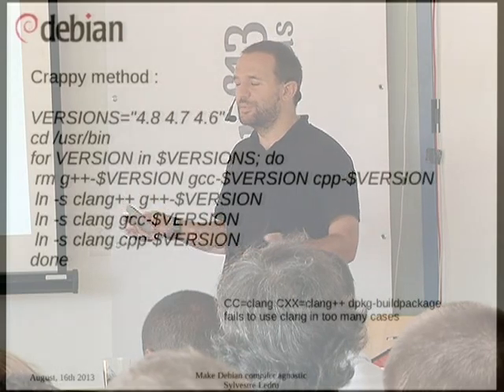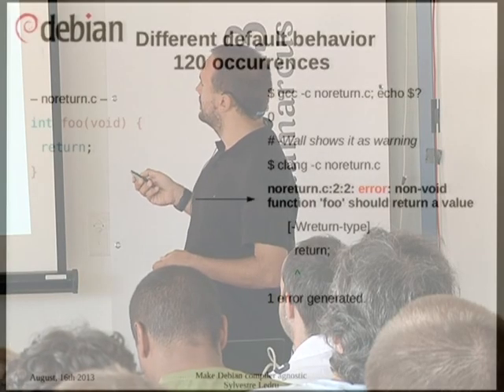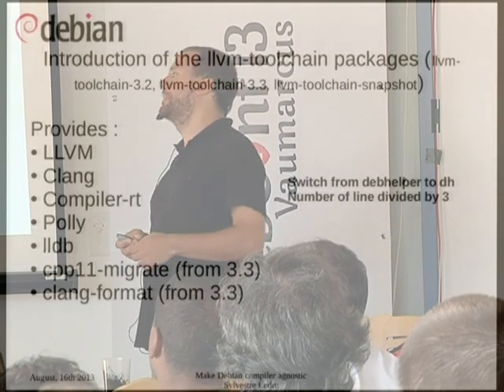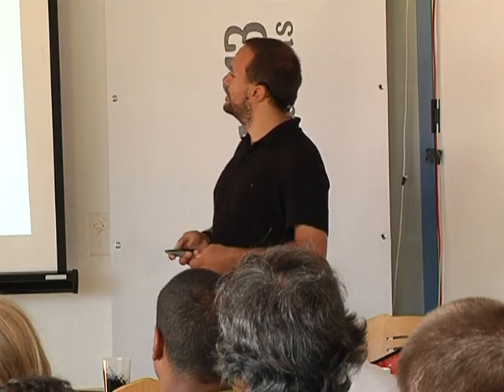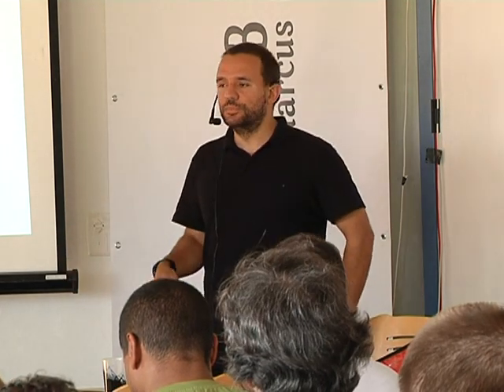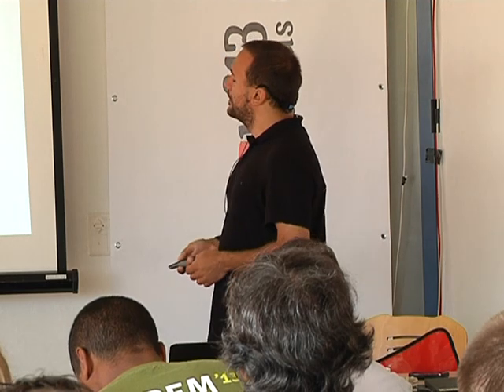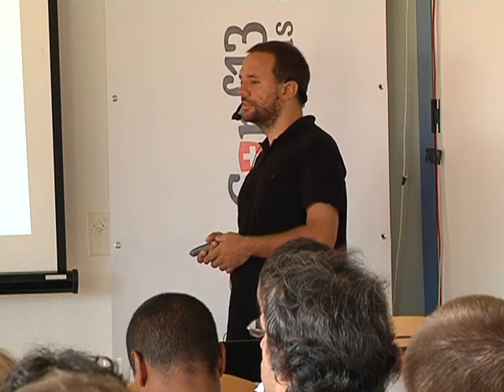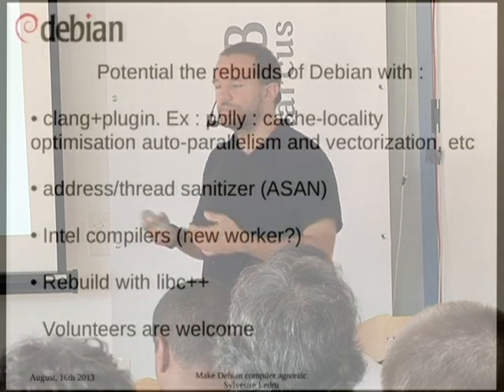An update on Debian with Clang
by Sylvestre Ledru

Room: Second talk room
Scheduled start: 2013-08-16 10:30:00